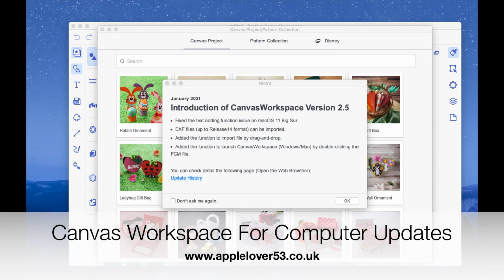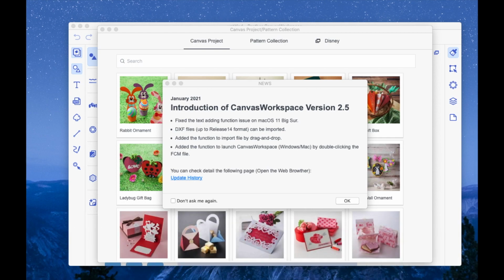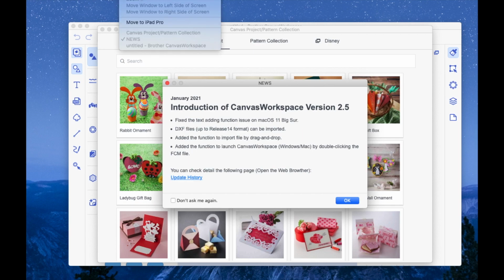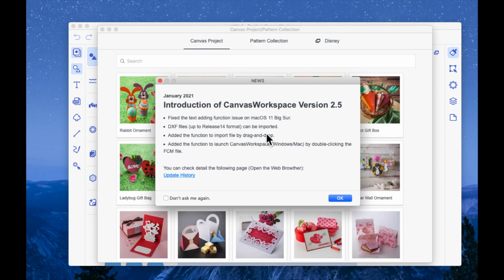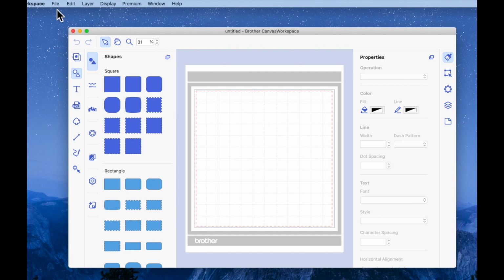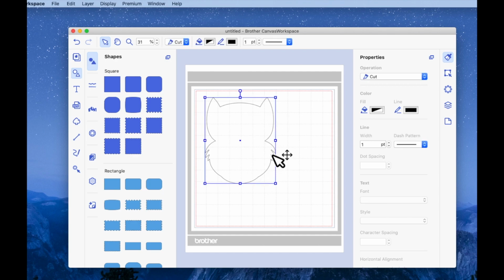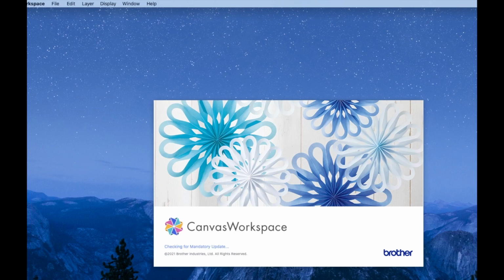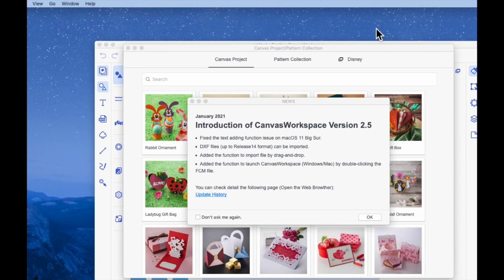ScanNCut - Canvas Workspace Updates For January 2021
In todays applelover53 video i show you what updates Brother have made to the canvas workspace programme for computer, they have fixed the text problem with Mac OS big Sur and added a couple of extra features, which I think are very helpful.